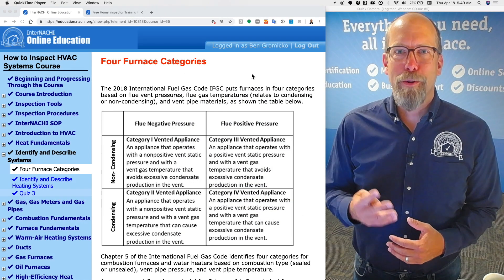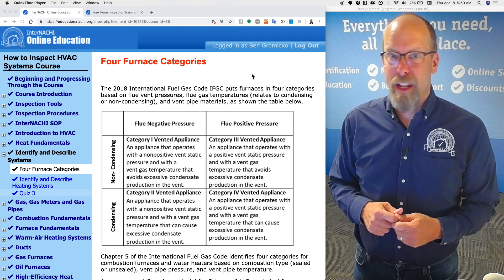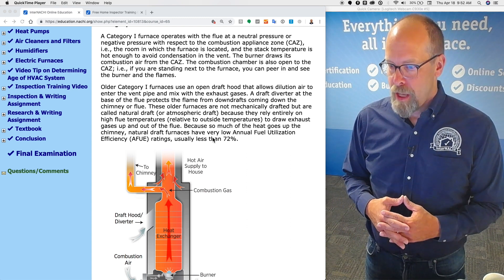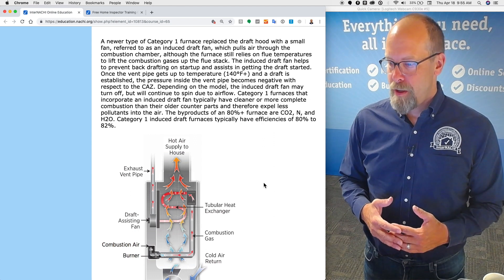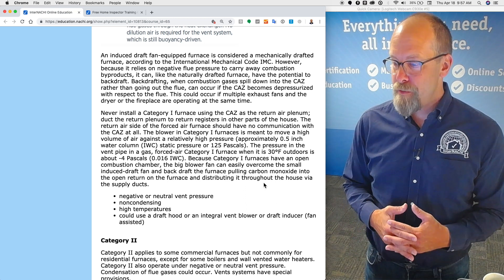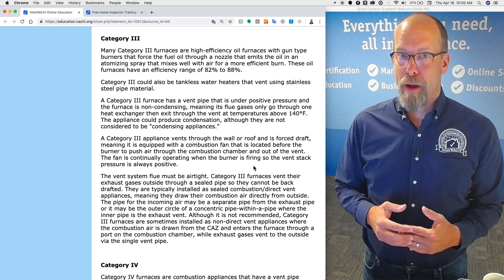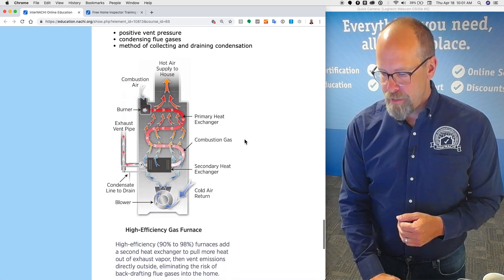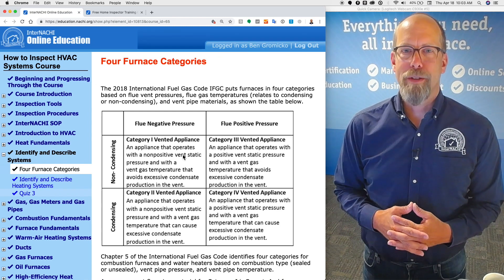Tips for Inspecting Four Furnace Categories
Here are some tips on inspecting the four different categories or types of furnaces during a home inspection.